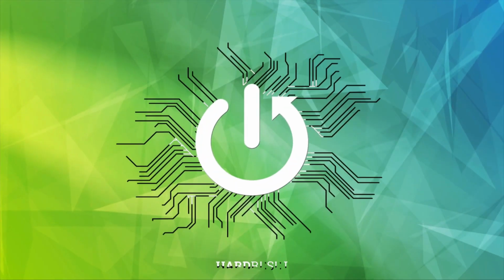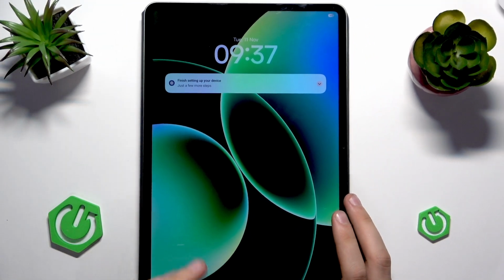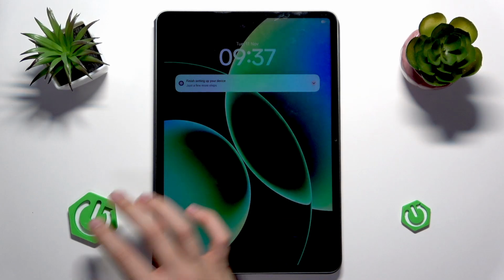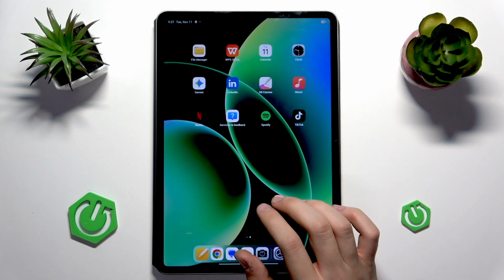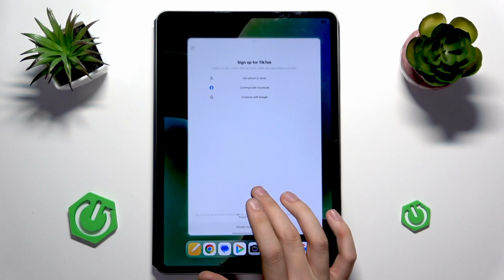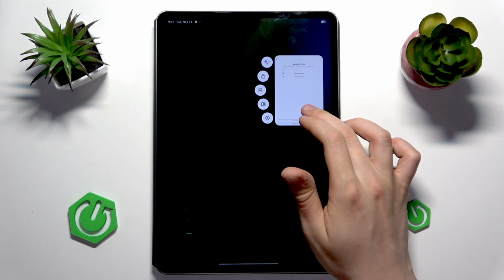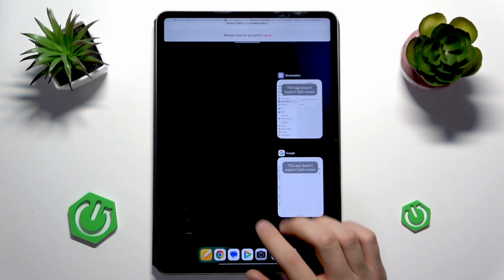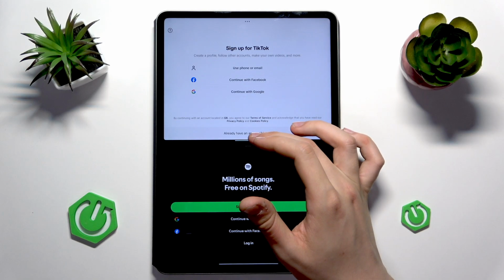Xiaomi Pad 8 Pro: How to Use Portrait Mode Split Screen (Video + Notes)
Learn how to use Portrait Mode split screen on the XIAOMI Pad 8 Pro and run two apps side-by-side in portrait orientation. In this short video I show every step: rotate the tablet to portrait, open an app that supports split screen, hold and tap the split action, pick a second app and start the split view. I demonstrate the Video + Notes combination and explain a camera limitation where the camera can be locked while in split screen. This quick guide is perfect for beginners and anyone who wants an easy multitasking workflow on the Xiaomi Pad 8 Pro.

How to use Portrait Mode Split Screen on XIAOMI Pad 8 Pro?
How to run Video and Notes split screen on XIAOMI Pad 8 Pro?
How to lock apps in split screen on XIAOMI Pad 8 Pro?

0:00 Intro
0:06 Rotate tablet to portrait orientation
0:25 Open the first app that supports split screen
0:36 Hold the app and tap the middle (split) button
0:49 Select the second app (example: Spotify)
0:58 Start split screen — demo Video + Notes combo
1:08 Show camera locked limitation in split screen
1:29 Wrap up and tips